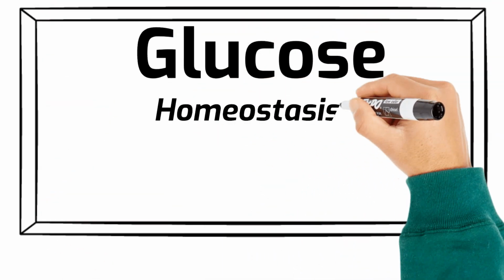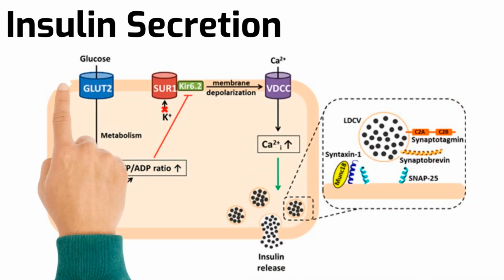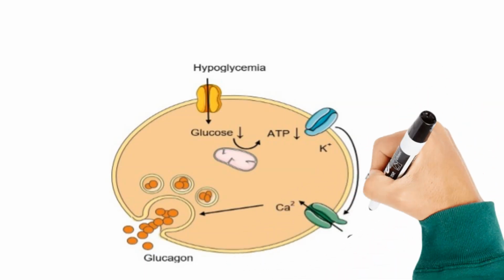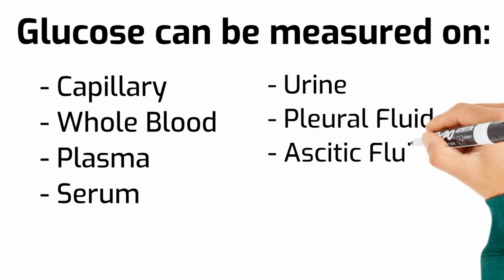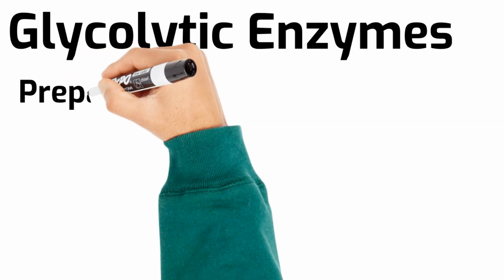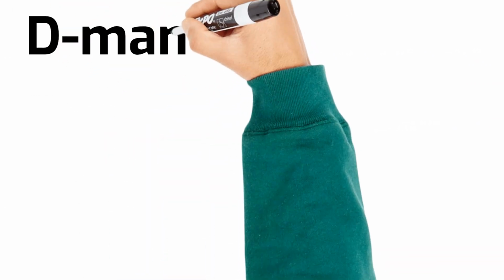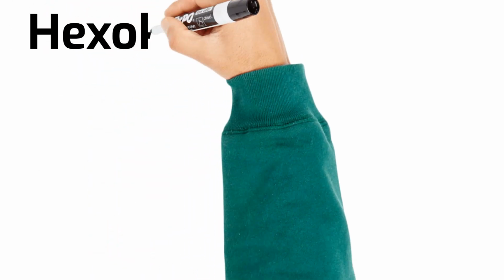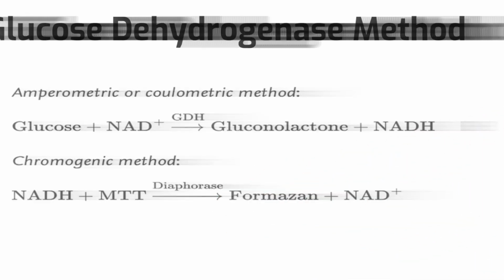Blood Glucose Explained: Homeostasis, Testing & Lab Methods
How does your body keep blood glucose within a narrow range—and how does a laboratory measure it accurately?

This video explains glucose homeostasis, the opposing roles of insulin and glucagon, the preanalytical factors that can change a glucose result and the major enzymatic and electrochemical testing methods used in clinical laboratories.

You’ll learn:
- How pancreatic beta cells release insulin
- How insulin promotes glucose uptake and storage
- How alpha cells and glucagon respond to falling glucose
- The difference between glycogenesis, glycogenolysis and gluconeogenesis
- Why fasting, random and tolerance-test glucose measurements differ
- Why venous plasma is used for laboratory diagnosis
- How continued cellular glycolysis can lower glucose after collection
- Why sodium fluoride does not stop glycolysis immediately
- How citrate-buffered tubes preserve glucose
- How the hexokinase reference method works
- How glucose oxidase produces a measurable colored reaction
- How glucose dehydrogenase methods detect glucose
- Why capillary meters and laboratory analysers may give different results

Accurate glucose testing depends on both the analytical method and everything that happens before analysis—including specimen type, collection, transport, processing and storage.

This video provides general scientific education and does not replace clinical diagnosis, validated laboratory procedures or manufacturer instructions.